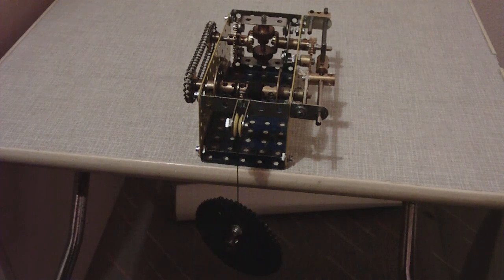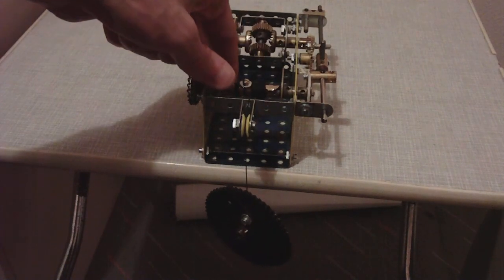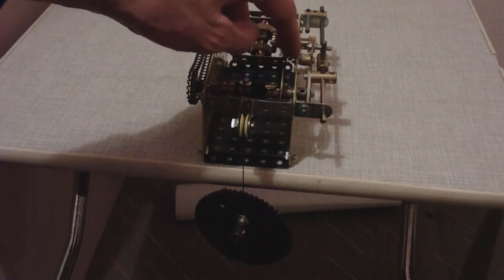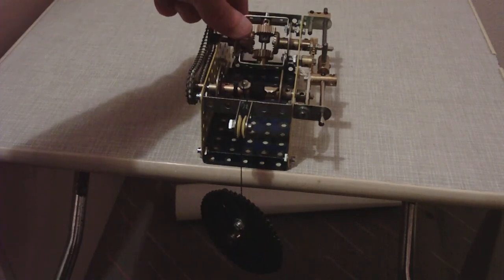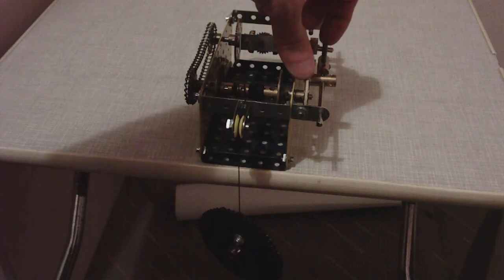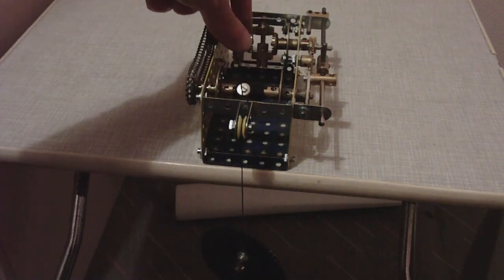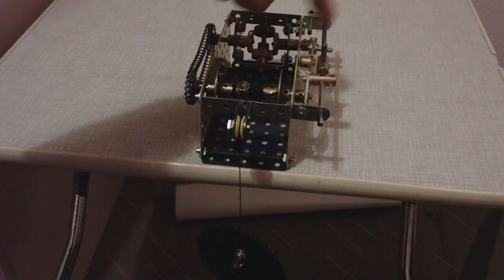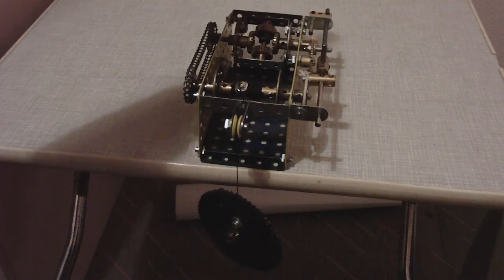Meccano automatic crane brake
An automatic crane break which allows ease of movement while the drum is being driven but the drum is held in position when no power is applied.